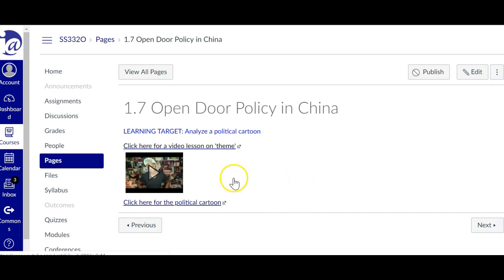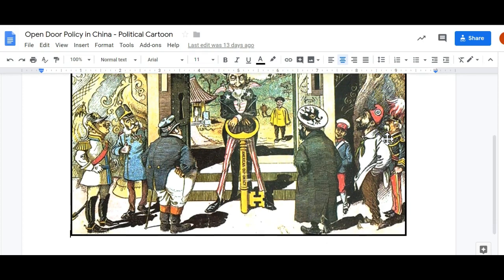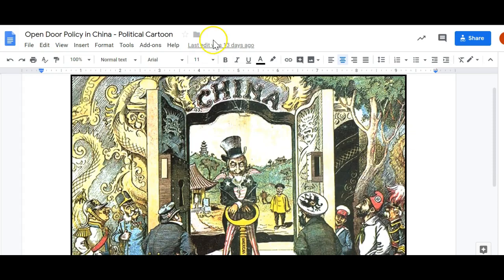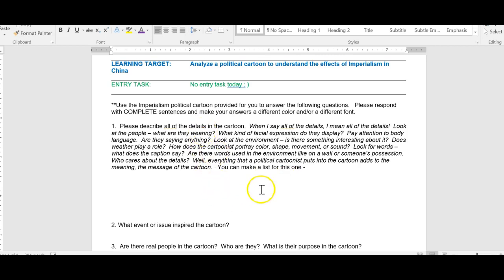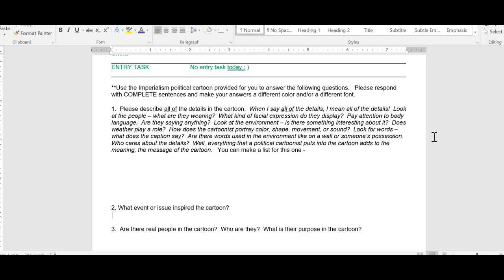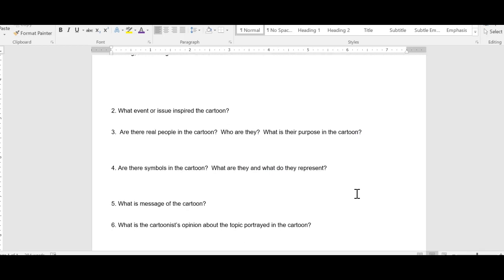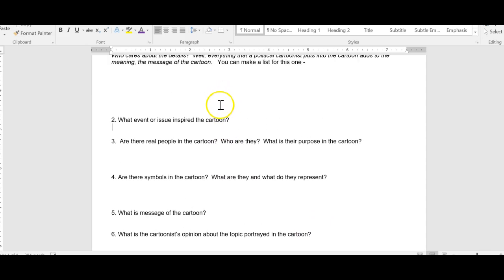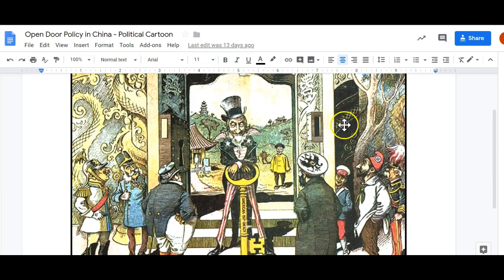Open Door Policy Political Cartoon Analysis